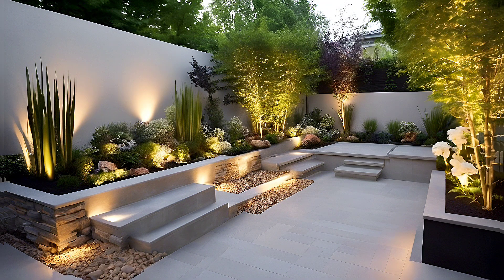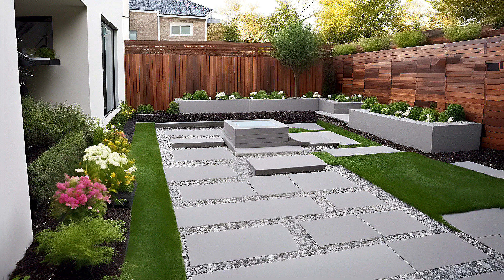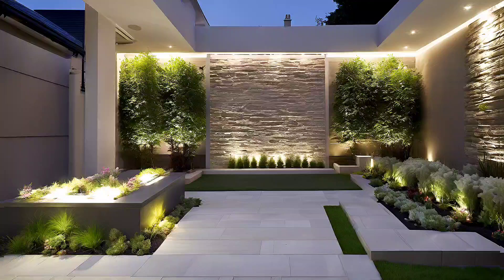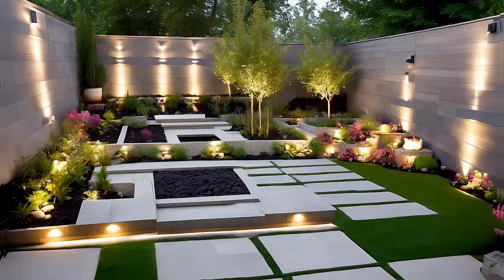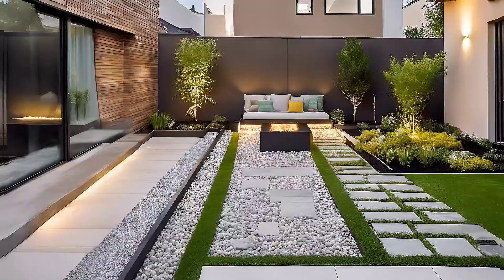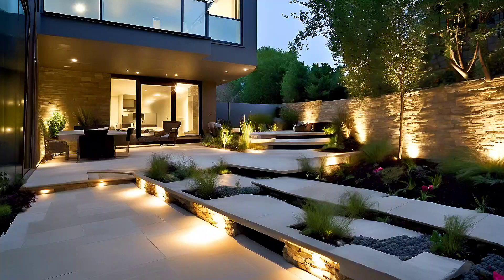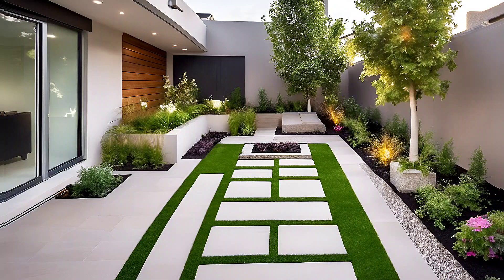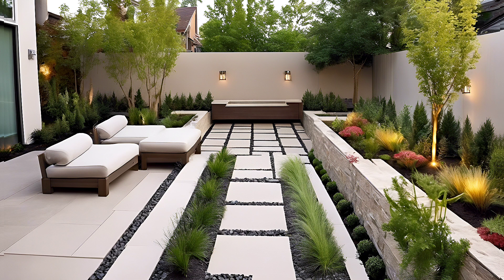Best 100 Backyard Home Garden Landscaping Ideas 2024 Modern Gardening Design Ideas | Patio Designs 4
Best 100 Backyard Home Garden Landscaping Ideas 2024 Modern Gardening Design Ideas | Patio Designs Modern Home Garden Landscaping Ideas 2024 Backyard Gardening Ideas | House Exterior Patio Design
Modern Gardening Ideas For Home Design 2024 Home Garden Ideas | Garden Landscaping Design Ideas
gardening Ideas for home, garden design, garden landscaping ideas, home garden decoration, backyard ideas, patio design ideas, front yard garden design ideas, backyard garden
How do I style my front yard?
How can I decorate my front yard for cheap?
Small front yard garden designs
Simple front yard garden designs
Front yard garden designs pictures
small front yard landscaping ideas low maintenance
How do I design my backyard layout?
What are the 7 principles of landscape design?
How do I style my backyard?
How do I style my small backyard?
Small backyard garden designs
Backyard garden designs pictures
Backyard garden designs for small gardens
Simple backyard garden designs
diy backyard landscaping ideas
What is the difference between garden design and landscape design?
How do you do a simple landscape design?
How do you design and plan a landscape?
Simple garden landscape designs
Garden landscape designs pictures
Garden landscape designs images
Garden landscaping designs pictures
Simple garden landscaping designs